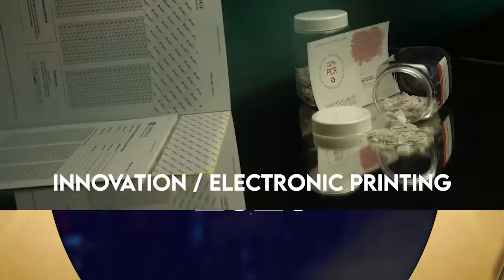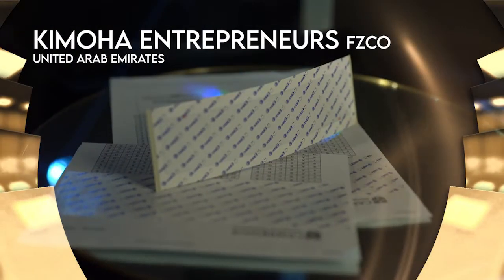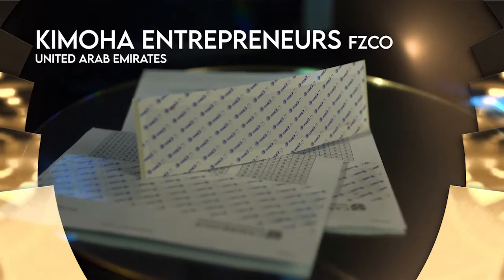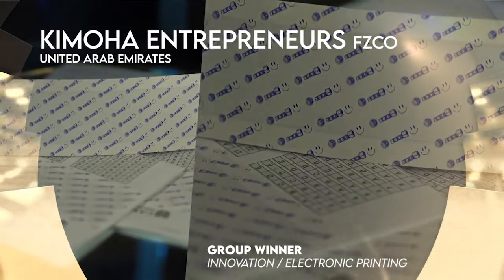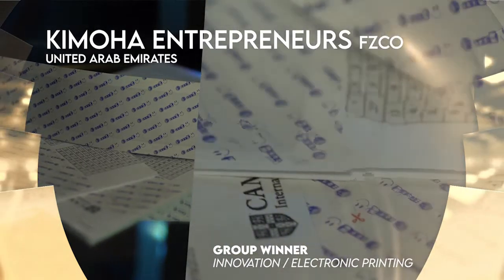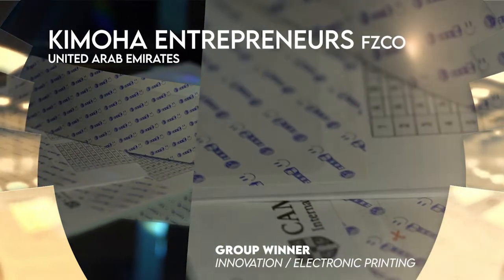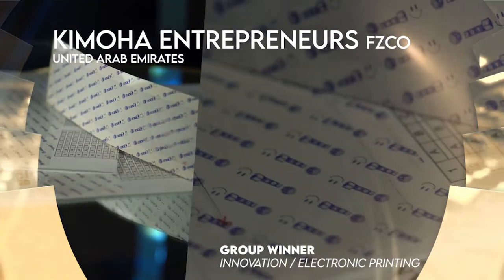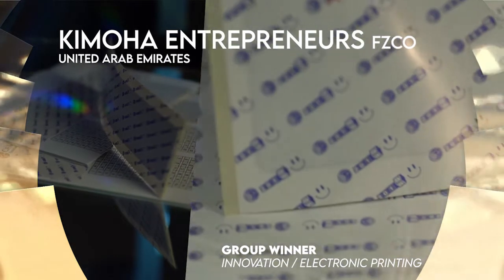FINAT Label Competition 2020: Winner Group D - Innovation & Electronic Printing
Kimoha Entrepreneurs FZCO, UAE is the winner in Group D: Innovation & Electronic Printing of the 2020 FINAT Label Competition with its 'Examination label'.